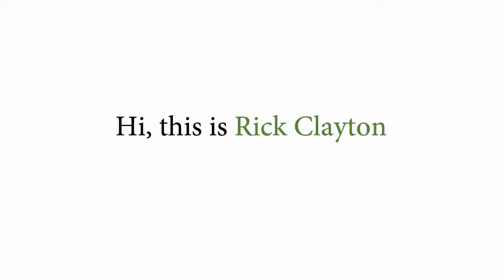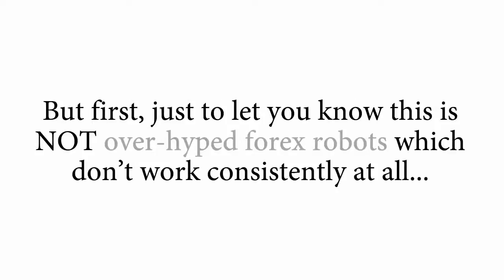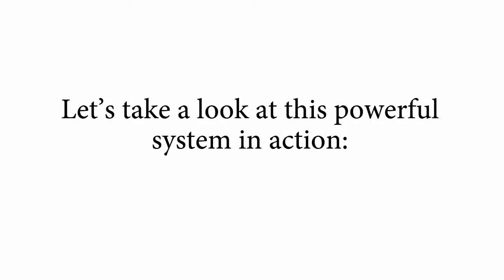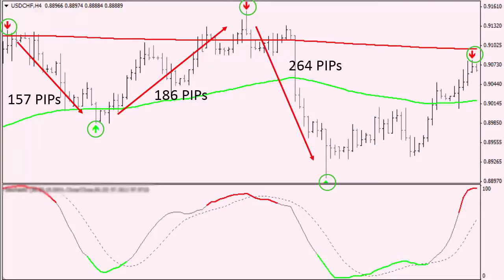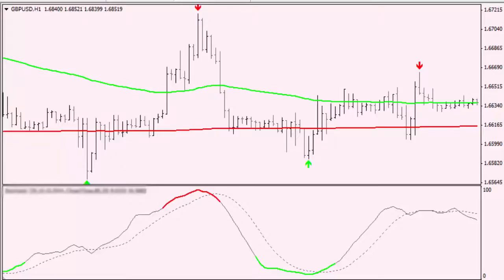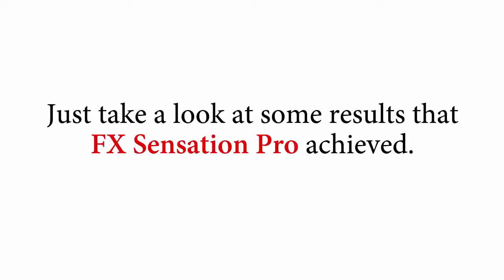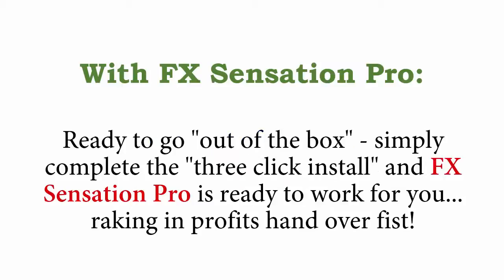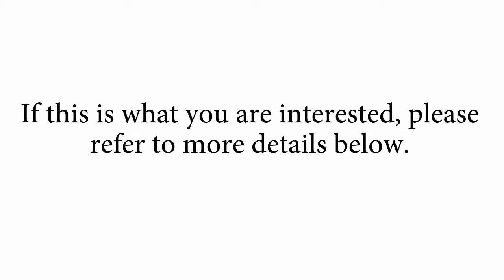FX Sensation Pro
No Hard Work... No Experience Needed...No Complex Charting Required... Simply Follow The Signals, And When The System’s Indicators 'Line Up', It’s Time To Strike!